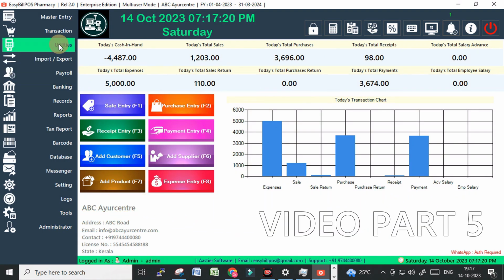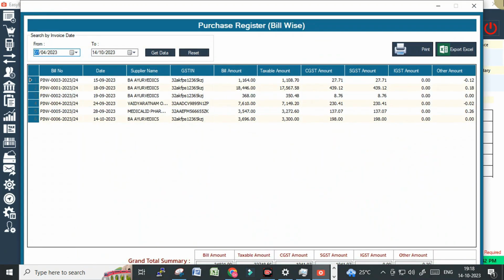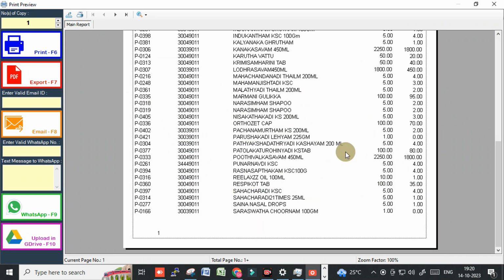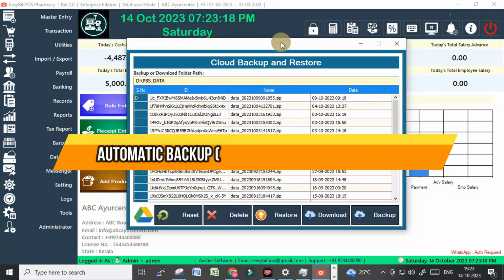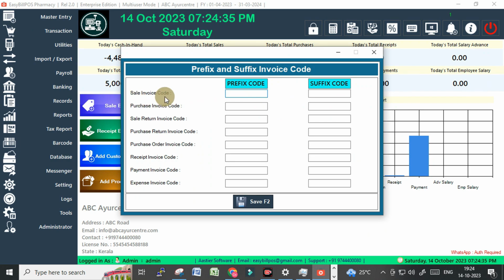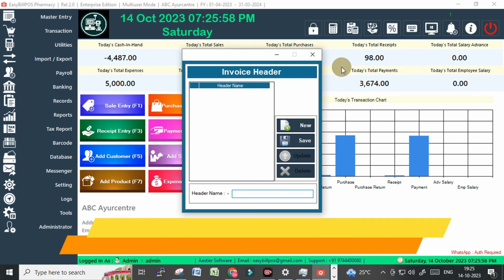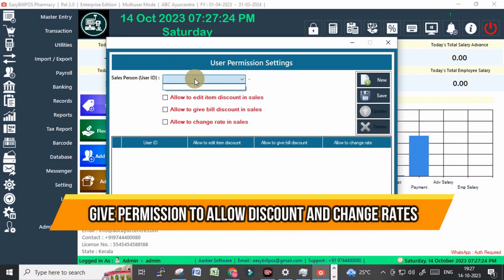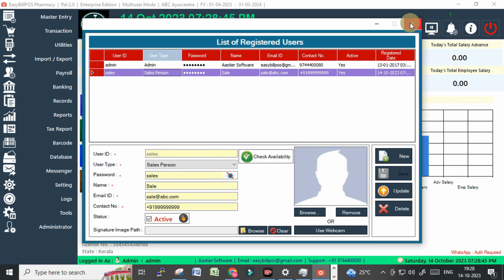Retail Pharmacy Billing Software | Pharmacy POS Reports & Analytics (Video 5)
This is Part 5 of the Pharmacy Software Training Series.
Here we focus on reports, analytics, and back-office management.

👉 Training Includes:

Sales reports (daily / monthly / yearly)

Profit & margin reports

Stock valuation reports

Expired & near-expiry medicine alerts

User/security control in software

Our Pharmacy POS Software not only handles billing but also helps in business decision-making with detailed reports.

📌 Suitable for: Medical shops, Pharmacies, Healthcare retailers.